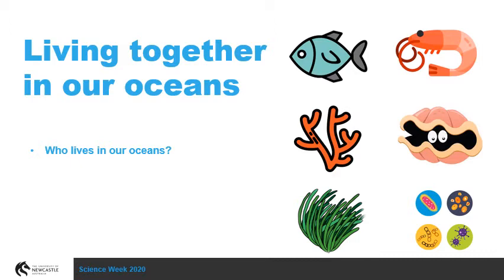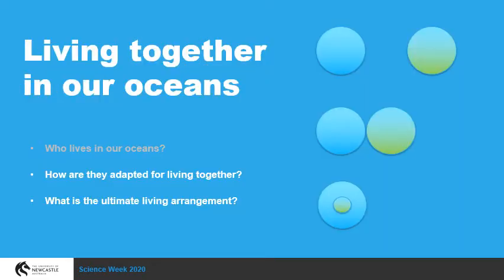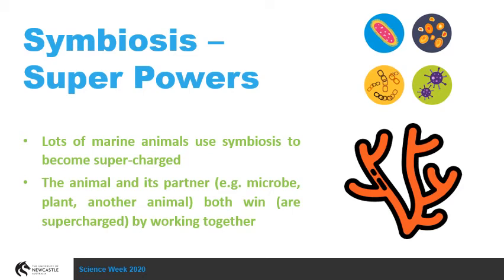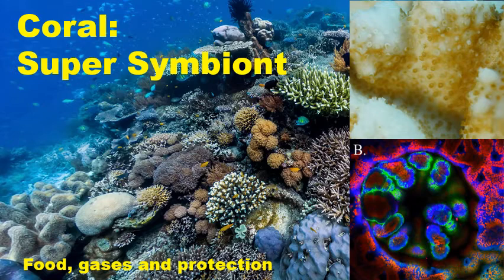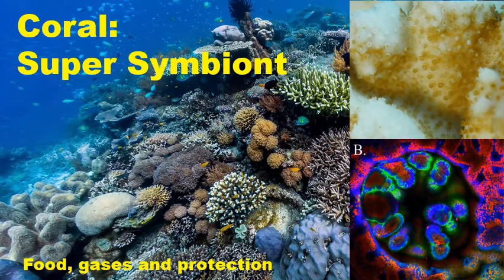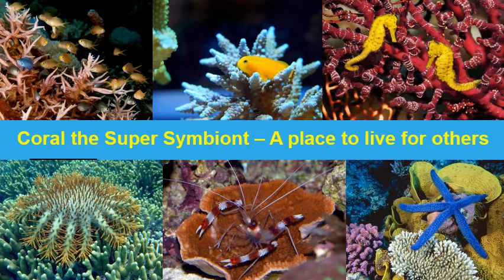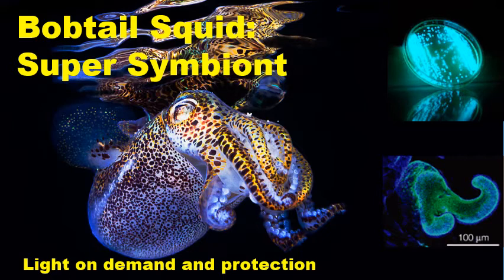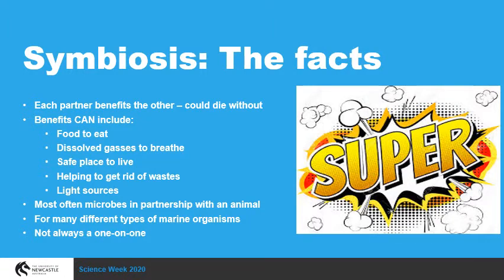Super Symbionts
Learn all about symbionts as part of Science in Practice with Dr Margaret Platell, a Lecturer in the School of Environmental and Life Sciences, the University of Newcastle.

The video also includes instructions on how to enter the Super Symbionts artwork competition.

CRICOS provider code: 00109J